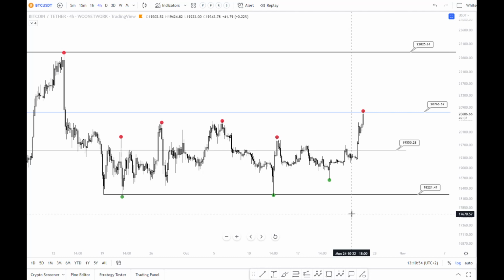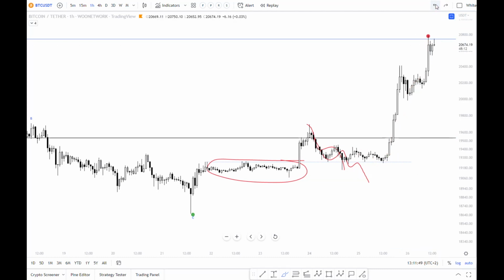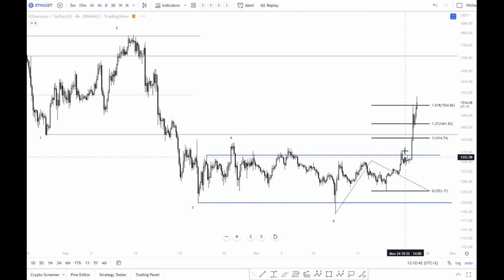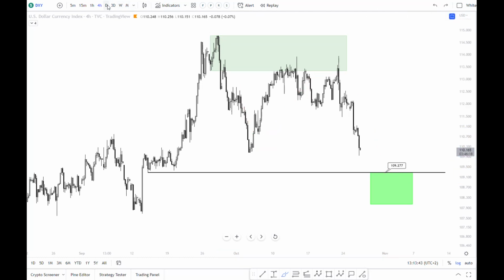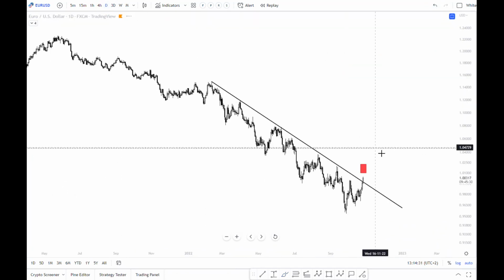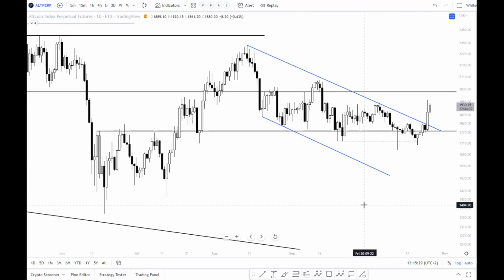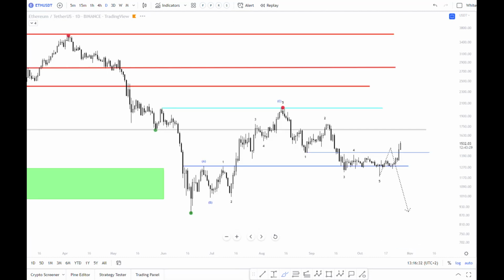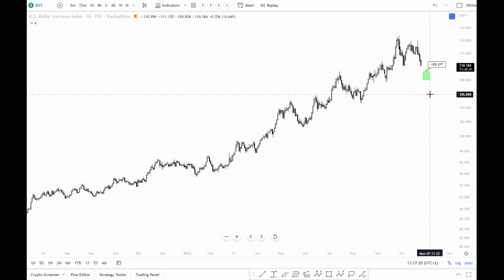Bitcoin Price Update. Target hit but expecting more upside. Check why...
My outlook on lower TF's often changes during the day. But not this week! Will be less active.

As usual: No hype, no BS
Just showing what I think is logical, based on my charting.
These short Bitcoin Price updates are a summary of my daily morning updates I do for our Training Group. Do not expect extensive explanations, just a quick heads up with my view for the next 24/48hrs.

Feeless Spot + Futures Trading with the deepest liquidity in Crypto!